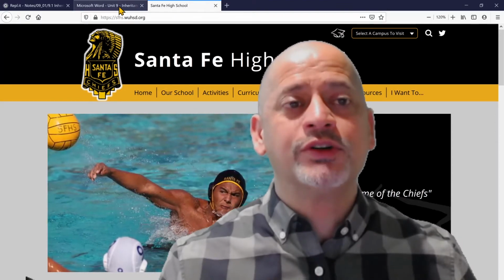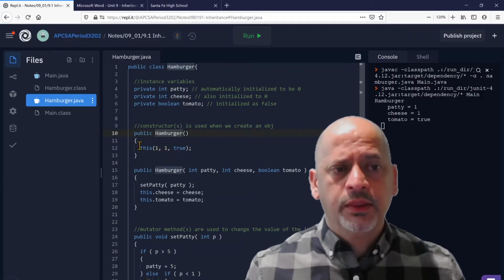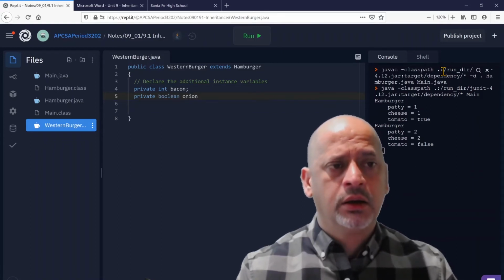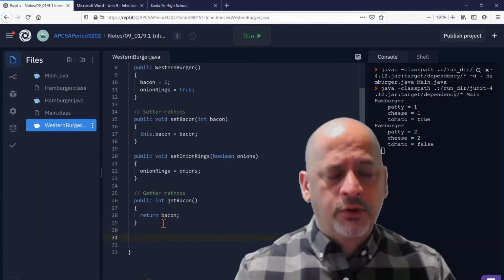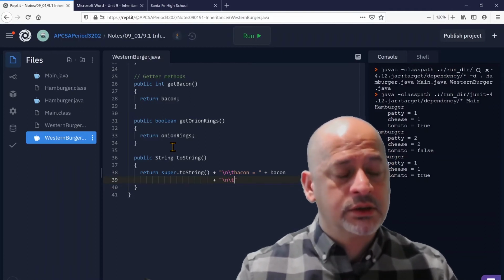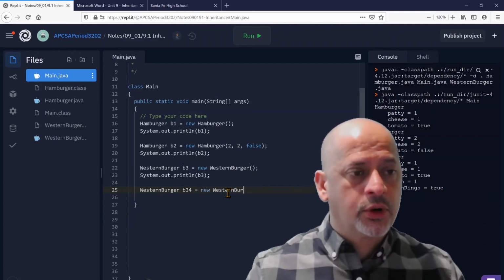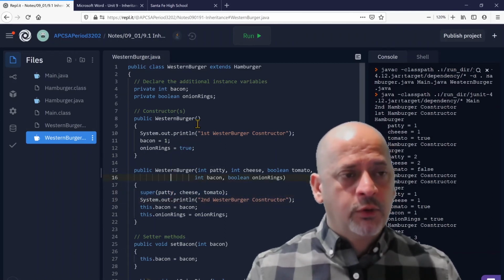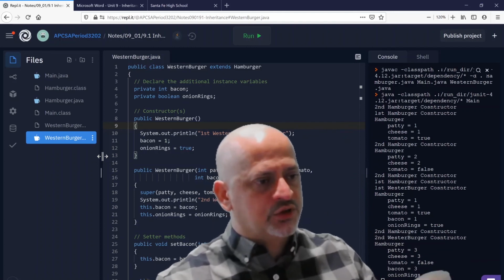APCSA 9.1 Inheritance